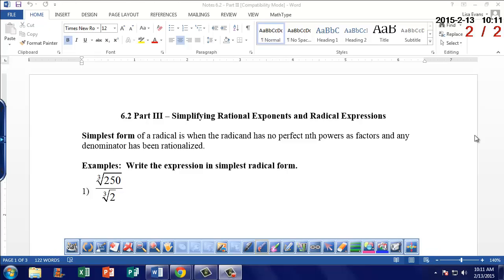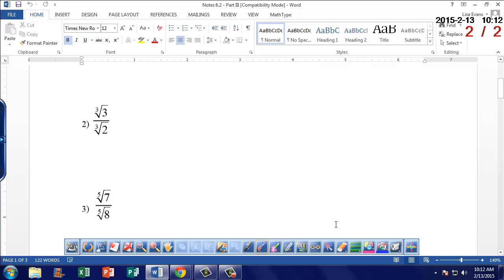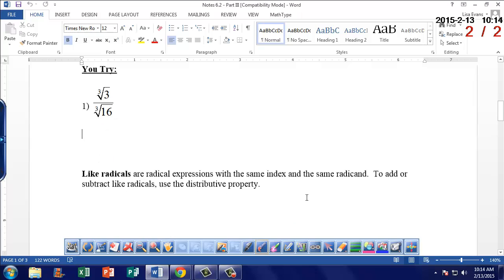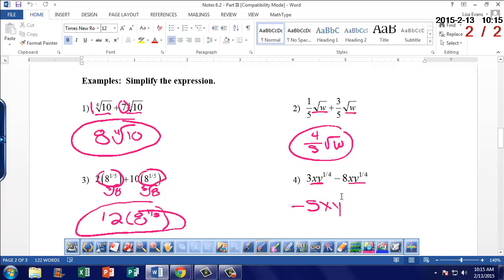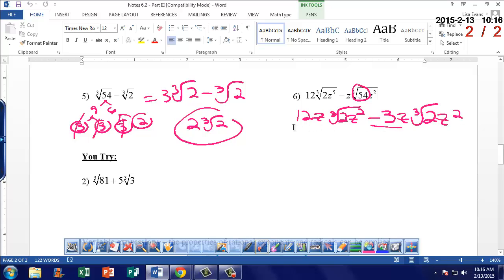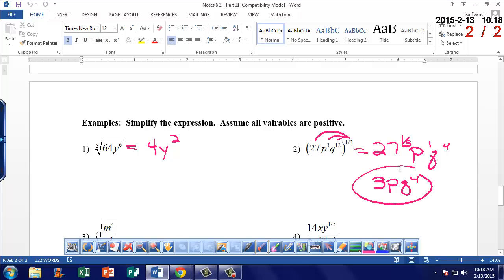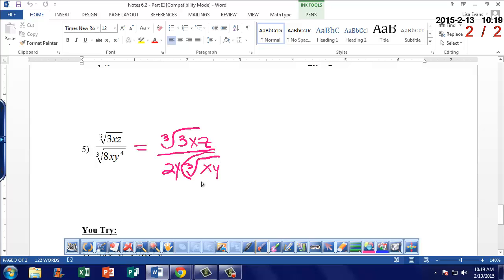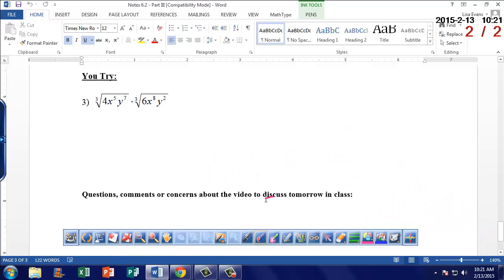Adv Alg - Unit G - Lesson 6.2 - Part III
simplifying rational exponents and radical expressions (add, subtract, multiply & divide)